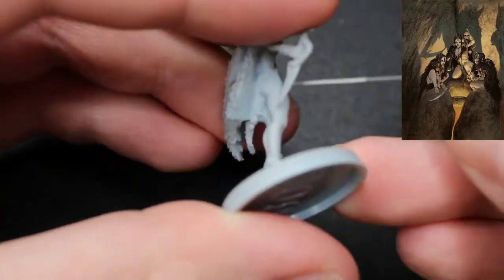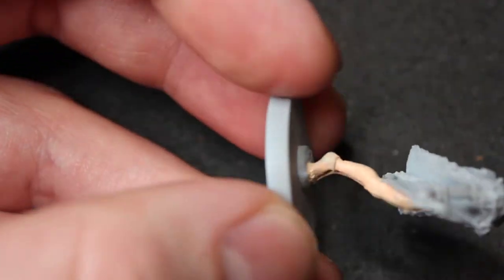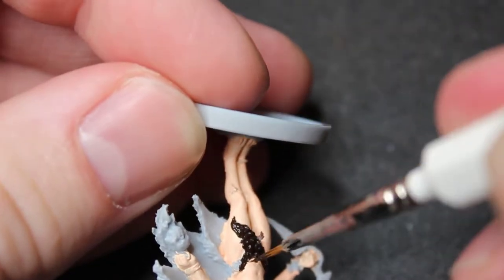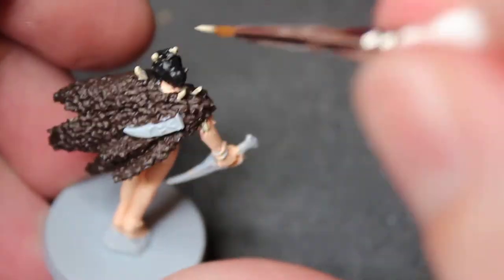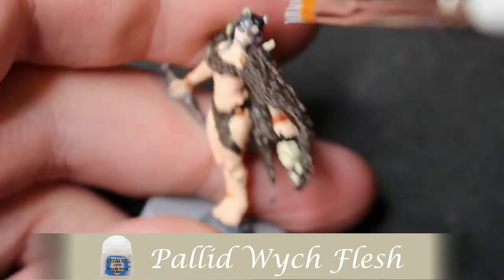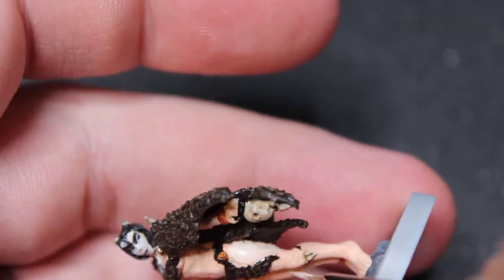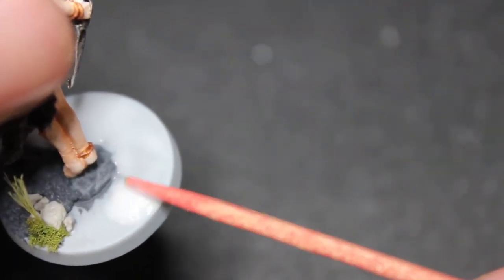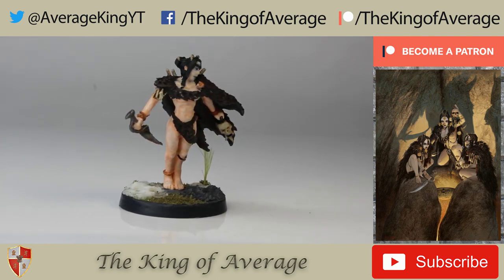Blood Rage Painting: Volur Witch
The Volur Witch is quick and easy to paint! She's also a fantastic mini with a unique pose and is awesome in the game as well! Love being able to paint a miniature in an afternoon and call it done.

Christmas wrapping is happening in the background if you happen to notice that ;)

Blood Rage
Base grass used
Base rough grass used